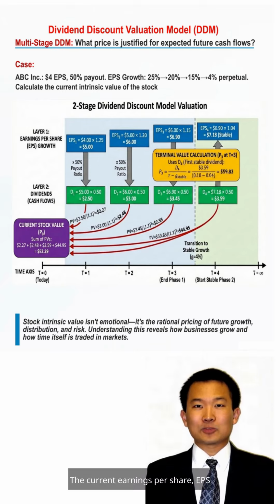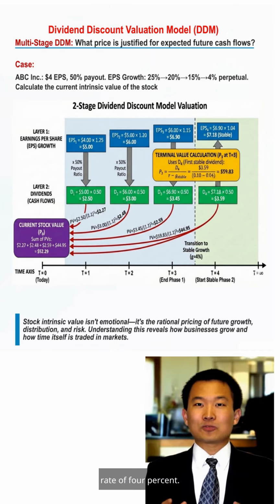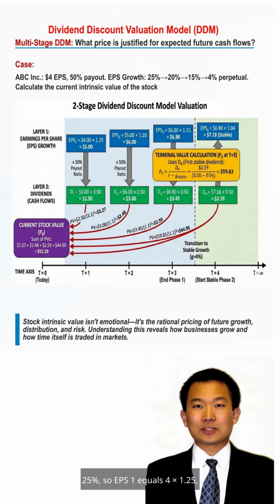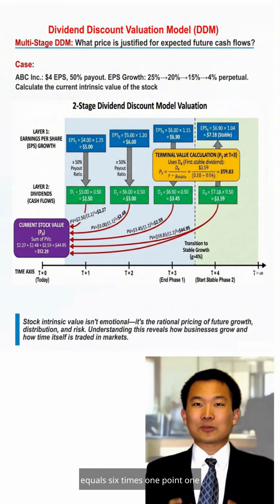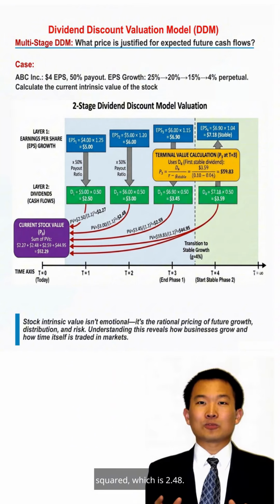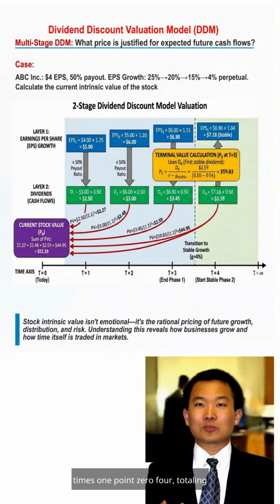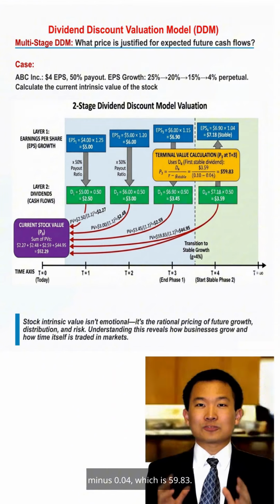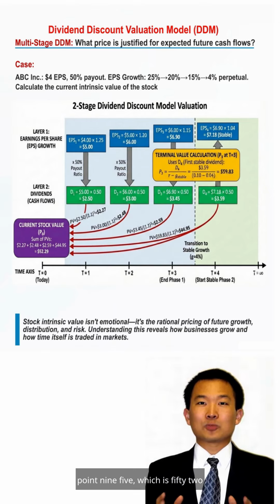CF04 Multi-Stage Dividend Discount Model: Solving Growth Into Stock Value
We walk you through a real multi-stage dividend discount valuation, showing how earnings growth, payout policy, and discounting combine to form today’s stock price. By solving step by step, you learn to see stock prices as the present value of disciplined future expectations.